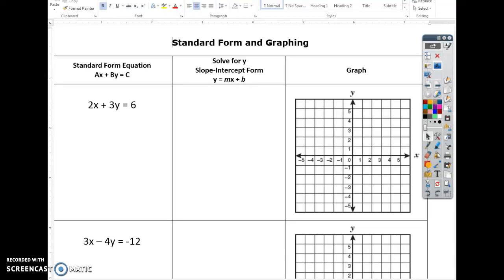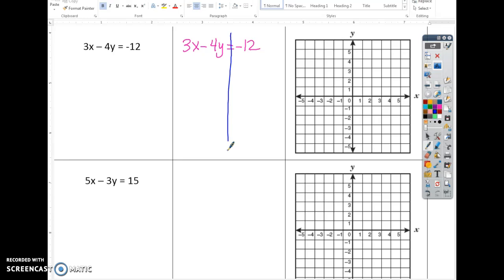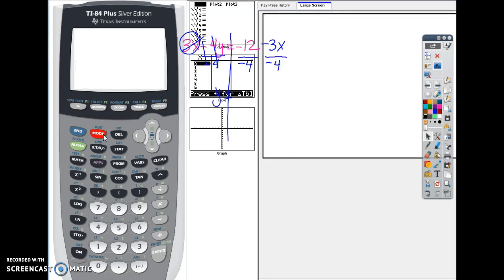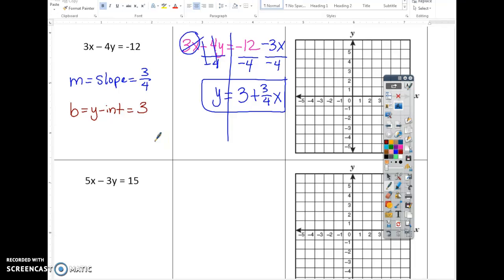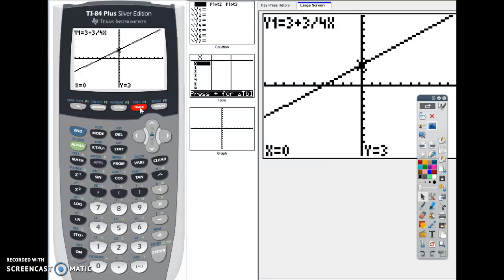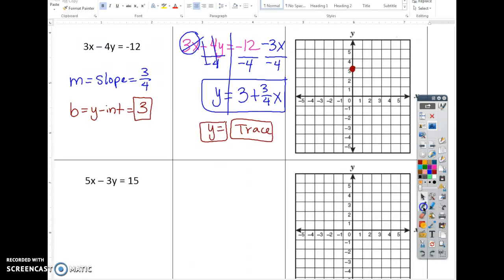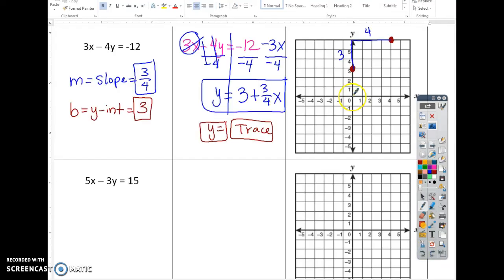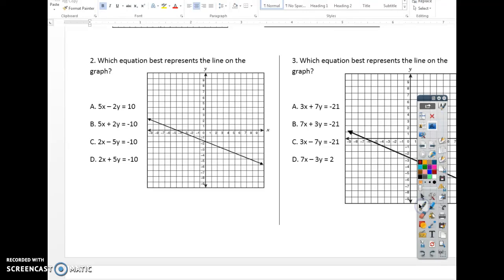Solve for y - Standard Form & Graphing